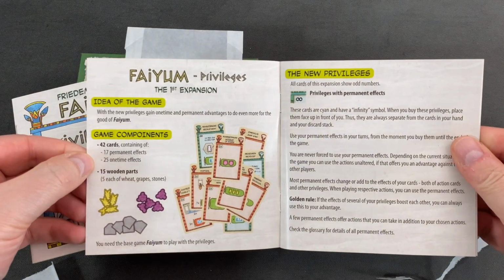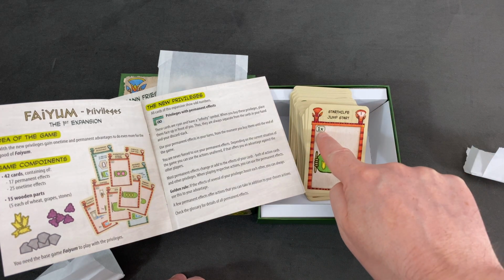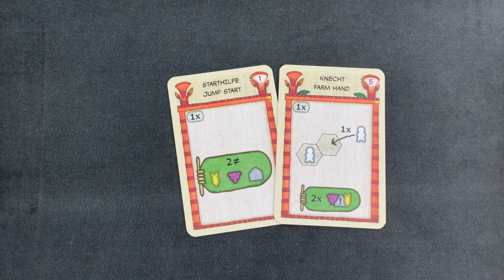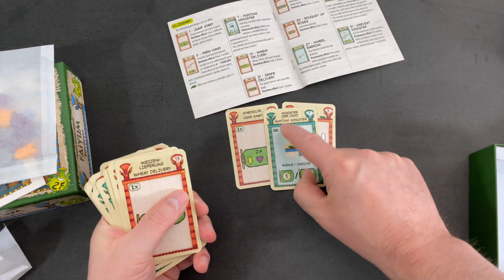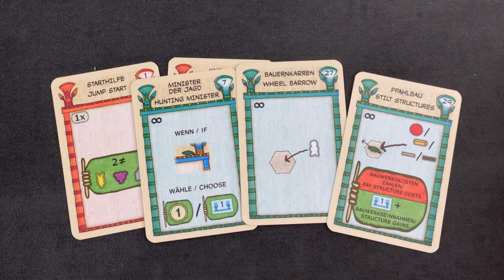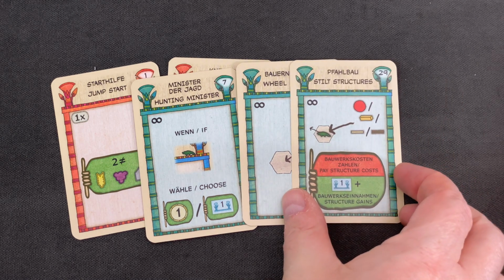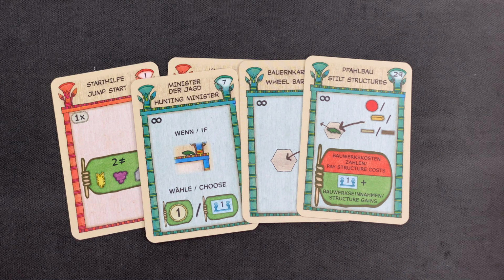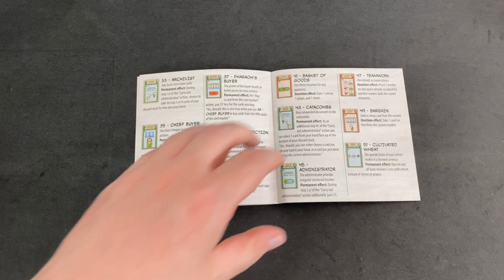Unboxing Faiyum: Privileges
In this video I am unboxing the first expansion for Friedemann Friese's "Faiyum", which is called "Faiyum: Privileges" and of course I am also taking a look at some of the new cards and mechanics.